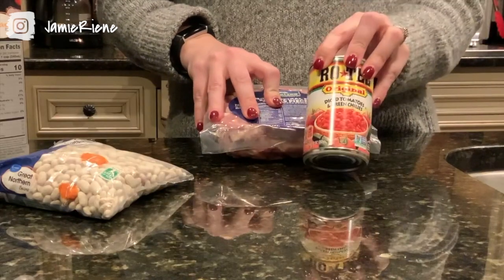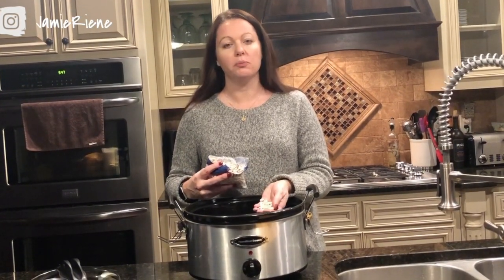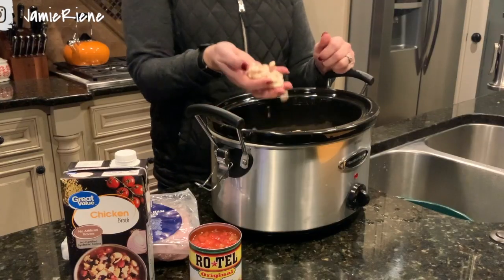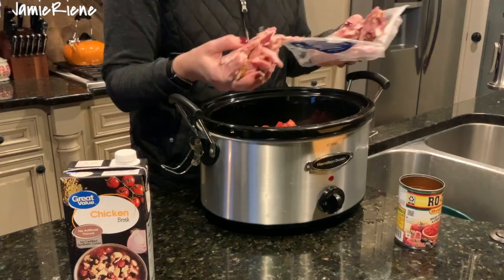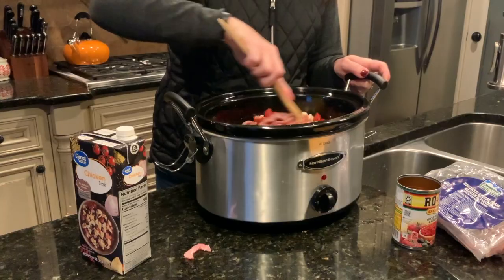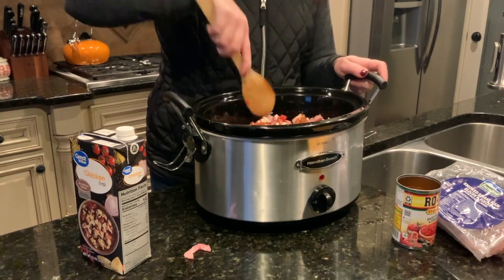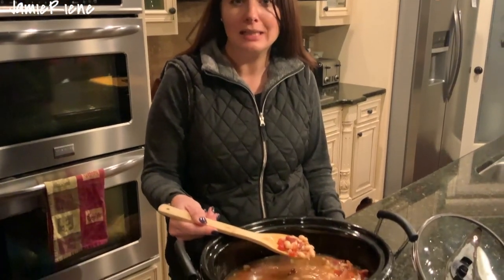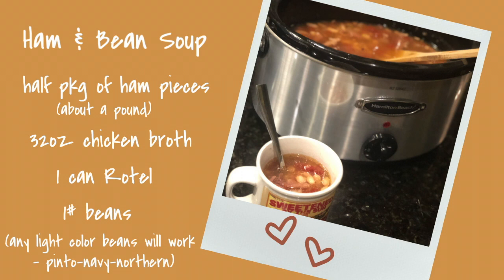Ham and bean soup Slow cooker meals to make dinner easy!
Ham and bean slow cooker soup is a super simple recipe that can be easily modified to fit your tastes! I show you how to use dry beans from the pantry - whether it’s navy beans, pinto beans, northern beans, white beans, brown beans (all the beans!) and show you how to make beans with ham in the slow cooker or crockpot.
This simple dinner can be made with store-bought ham pieces, ham hocks or that leftover ham or ham bone from the holidays.  Throwing in the bone makes the best beans & ham in the crockpot but I get that that’s not always an option so I’m all about showing you how to cook the best beans and ham with what you have on hand.

*GET FREE ACCESS TO DIGITAL MEAL PLANNING CENTRAL:
Includes over 35 recipes, tips, how-to's, meal planning organization and hacks!